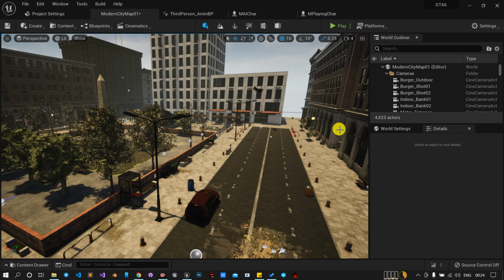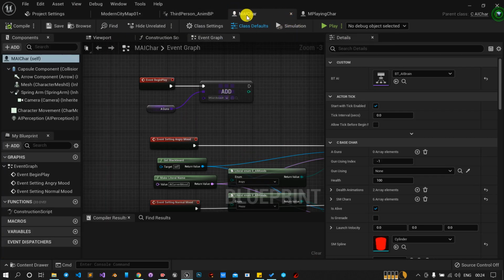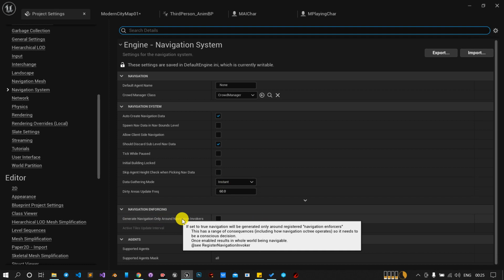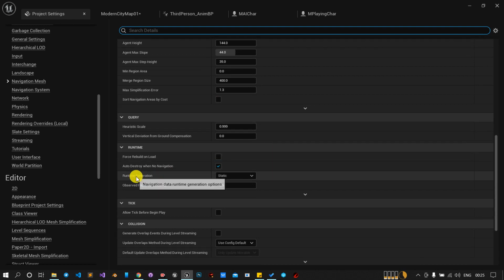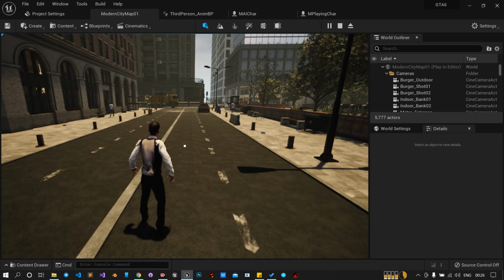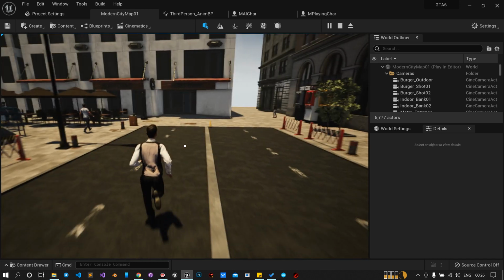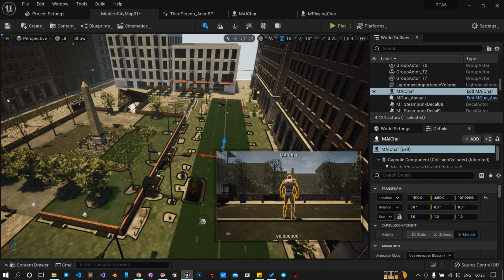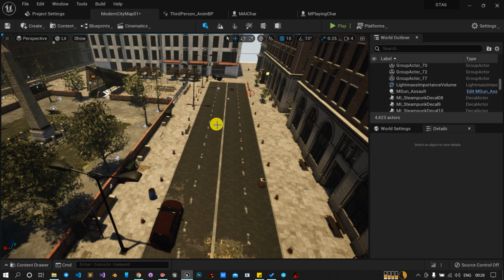23: Navigation Invoker, Runtime Navigation for AI | GTA 6 in Unreal 5 C++